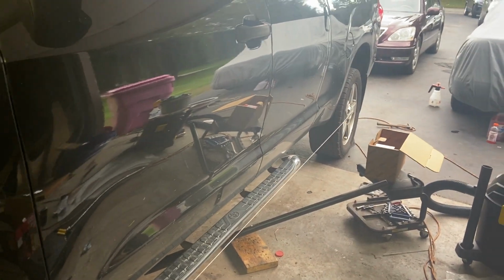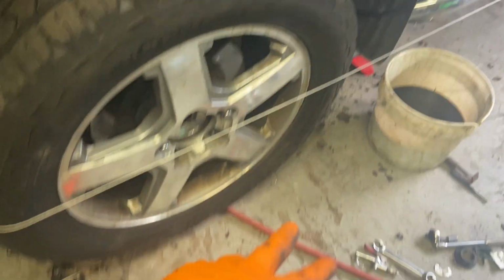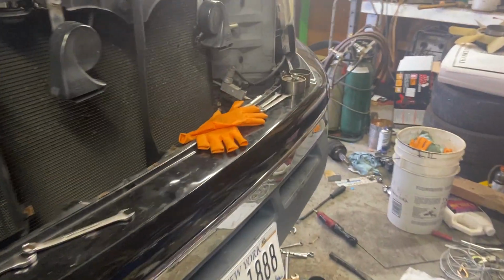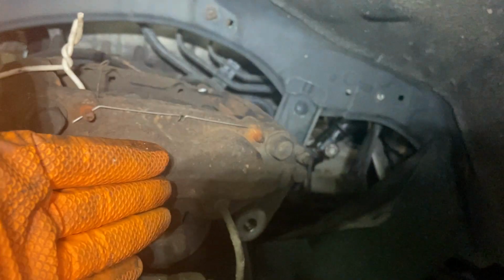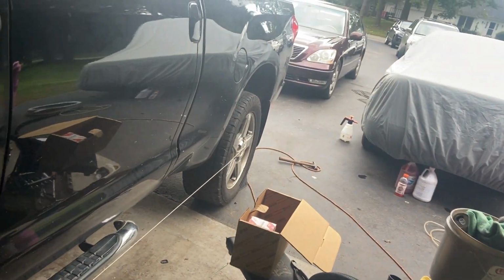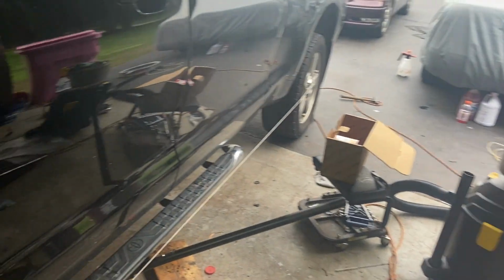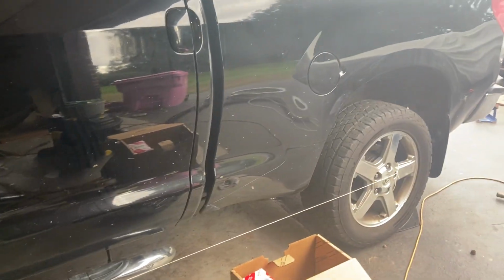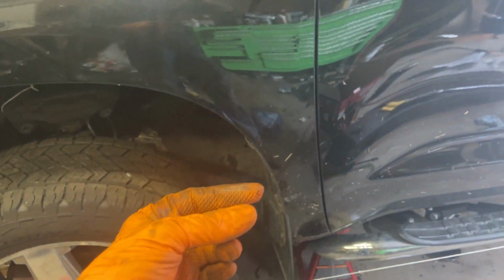Using string to center a steering rack for re-Installation